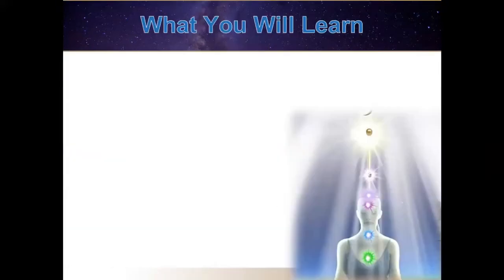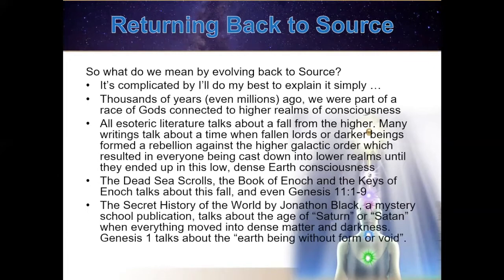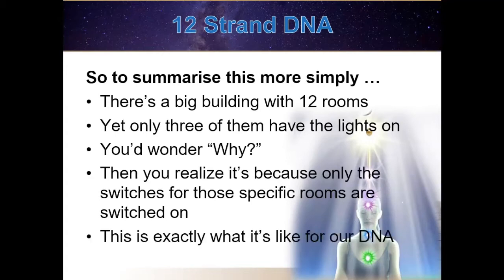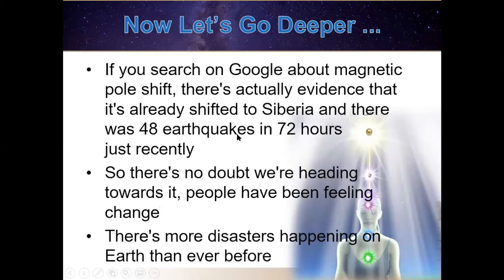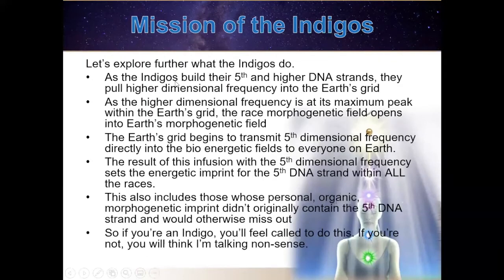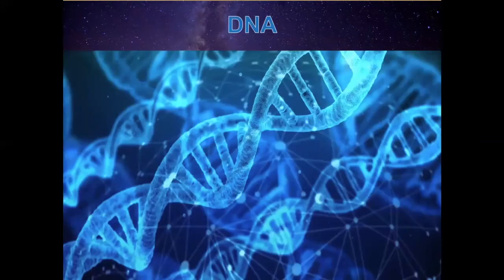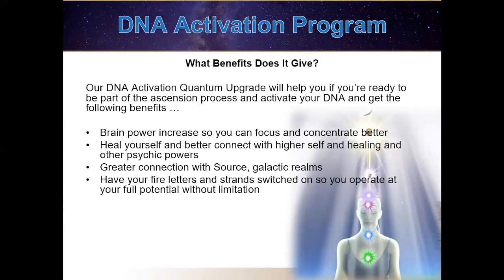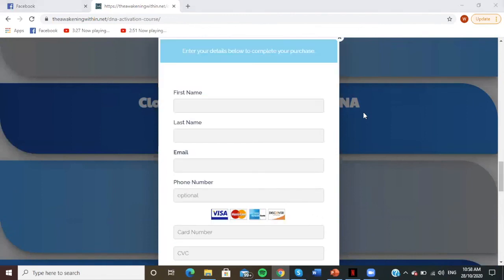How to Activate Your DNA! - The Awakening Within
The Awakening Within presents our free training on the Soul DNA Activation!

There's no better time than NOW to get your soul frequency raised to the next level.

You attract the reality you live based on the level of your consciousness, and with everything going on now, it's important to really work on yourself and get in the right energy.

If you're serious about your growth and would like to stay up to date with our latest live teachings/healings and become part of our community ...

* Become part of our mailing list!

If you notice a positive shift and change in your life and energy after watching our trainings/videos, make sure to share with your friends who you feel could also benefit from them.